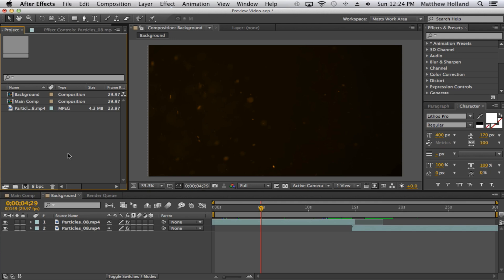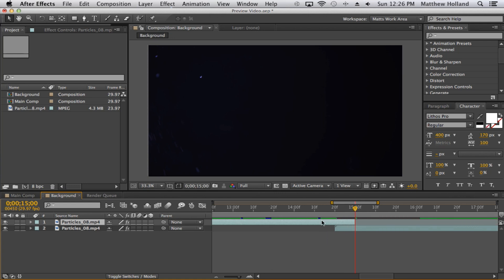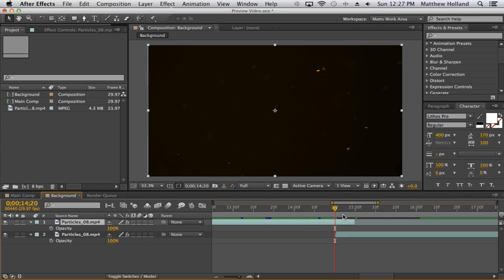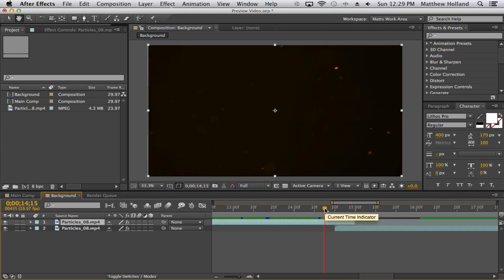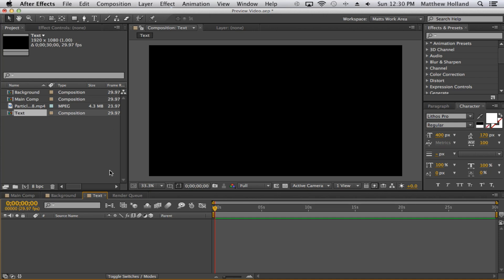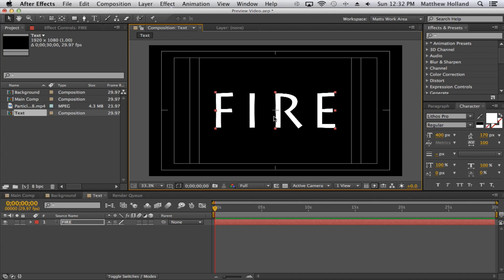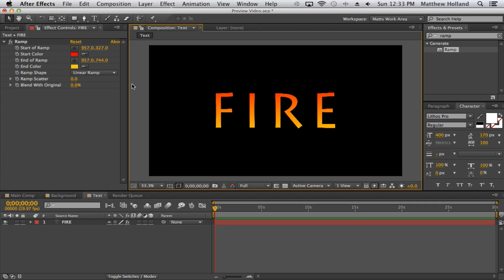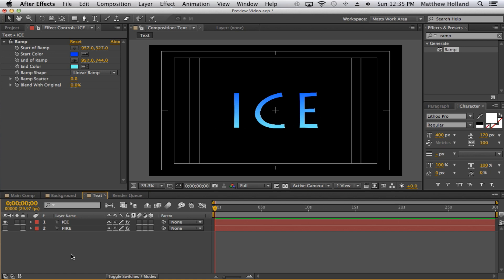After Effects Tutorial - Changing Your Background Color and Adding Text